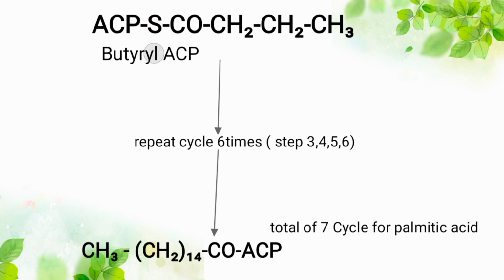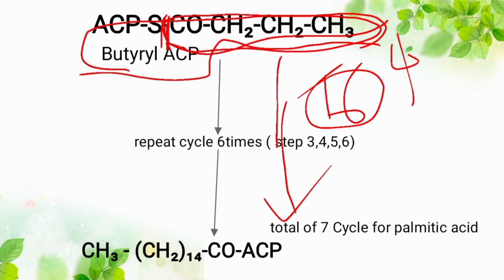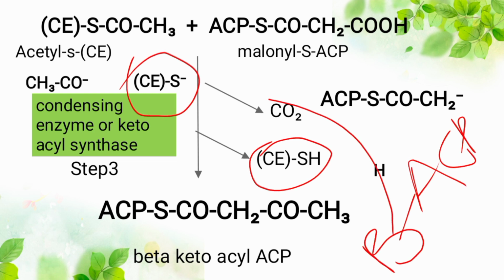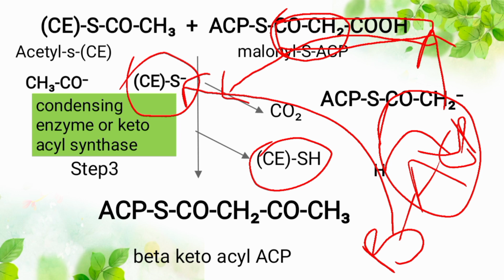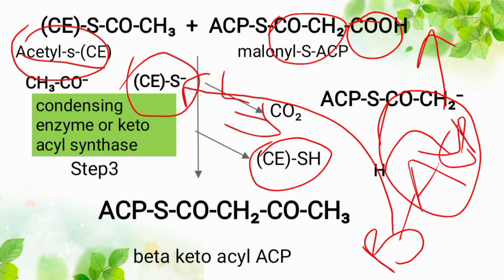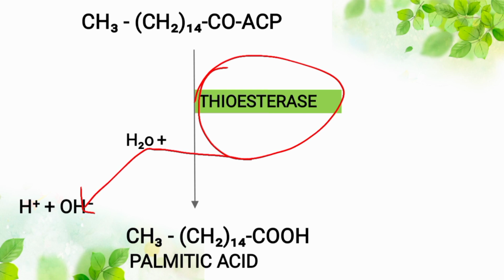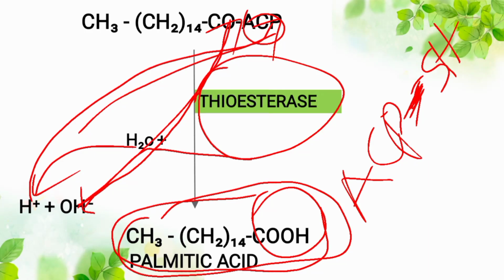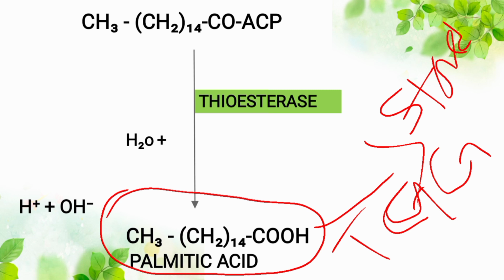fatty acid synthesis:the action of the releasing unit of fatty acid synthase